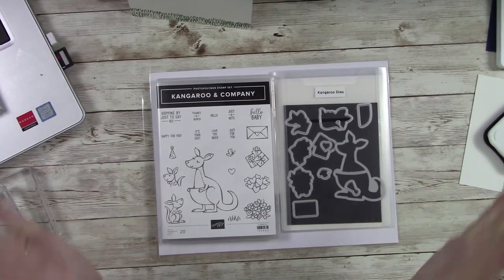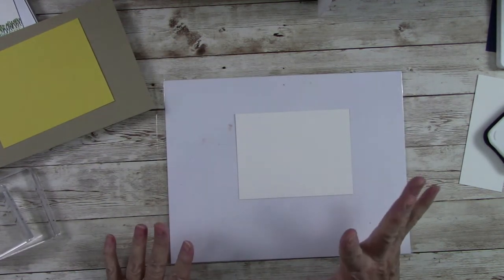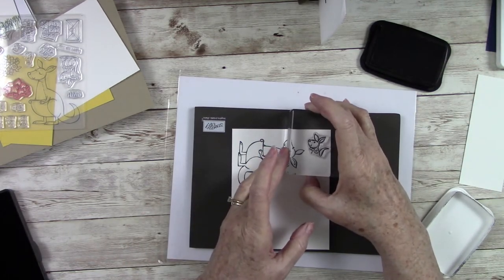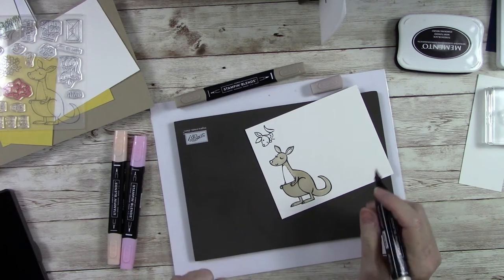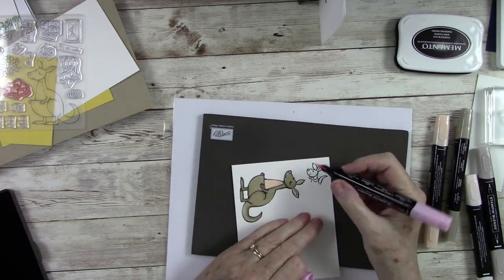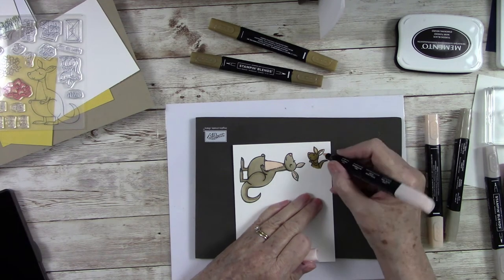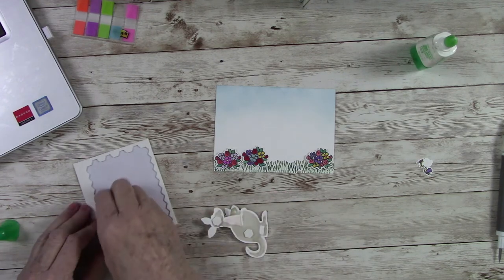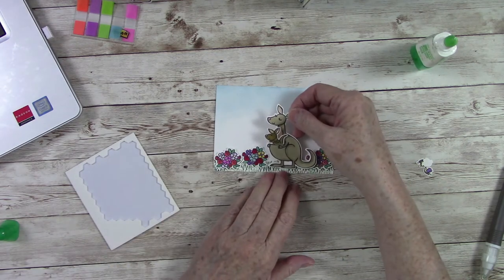Kangaroo & Company Hopping by to say Hi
NOTE***Spend $75.00 or more in my online store and you will be entered in a drawing for SO MUCH HAPPY STAMP SET & COORDINATING DIES HAPPY DIES. Drawing will take place on Monday, February 1, 2021.

HOST CODE FOR JANUARY:
VB9WPRXZ

Products used to make this card:

STAMP SETS:
   Kangaroo & Company

Dies
   Kangaroo Dies
   Messages Dies

CARDSTOCK
   Crumb Cake
   Daffodil Delight
   Basic White

INKS
   Momento Tuxedo Black
   Balmy Blue
   Garden Green
   Shaded Spruce

STAMPIN’ BLENDS
   Crumb cake
   Petal Pink
   Balmy Blue
   Highland Heather
   Daffodil Delight
   Just Jade
   Shaded Spruce

   Stampin Seal +  149699   Refill #152812
   Silicone Craft Mat
   Paper Snips #103579
   Stamp Block
   Stampin’ Dimensional

MEASUREMENTS:
   Cardbase – (Crumb Cake)  5 ½” x 8 ½”   scored @ 4 ¼”
   Front Mats – (Daffodil)  4 1/8” x 5 3/8”
   Second Mat – (Basic White) 4” x 5 ¼” (build your scene on this piece)
   Inside Mat  - (Basic White) 4” x 5 ¼”

Use the two frames from the Ornate Layers Dies to cut pieces as shown in video.
Follow the instructions in the video to assemble your card.